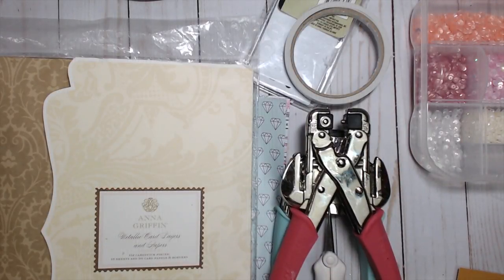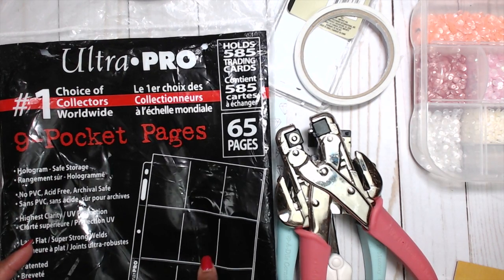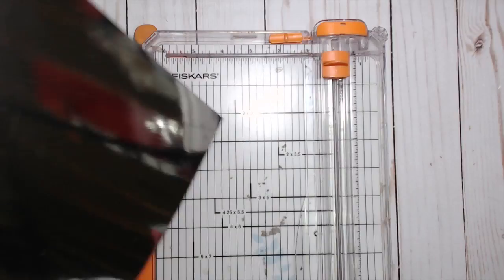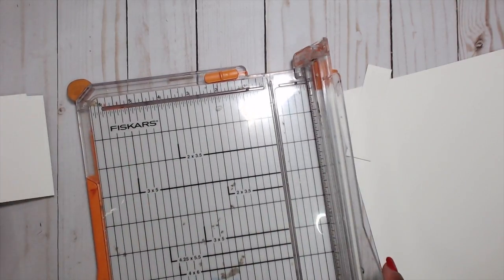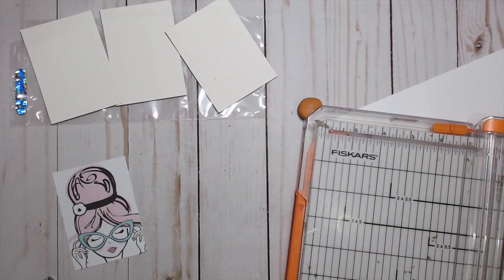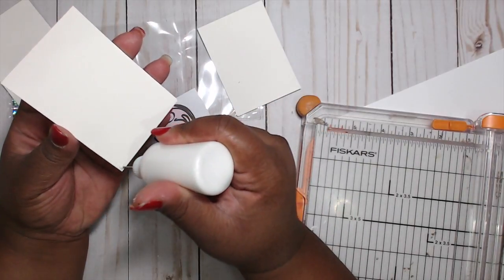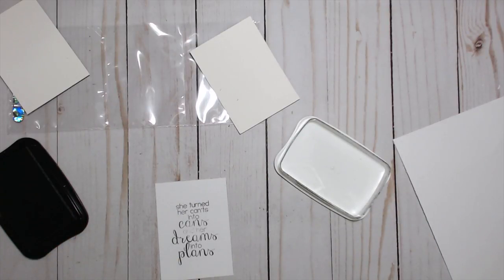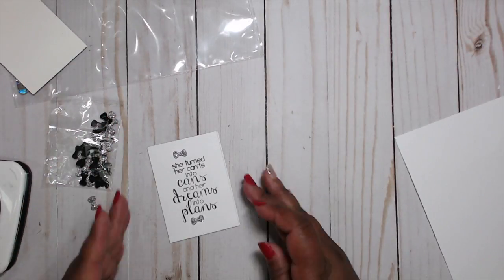Loaded Envelope Series | Die a Day Giveaway | EP #6 |Come Craft and Chat With Me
OPEN ME

Hi! Im here with another craft and chat with me. This will be a series of hopefully short videos. You can get a little done at a time. :)

Tmika

Where I get the Art Glitter Gluje:

TINY Tip Glue Bottles:

HAVE YOU SEEN THESE FLOWER TUTORIALS?

HAVE YOU SEEN THESE COOL VIDEOS??